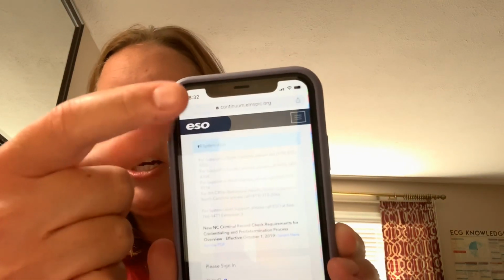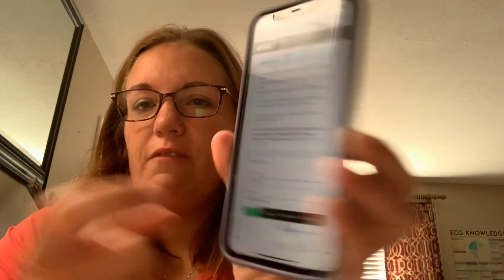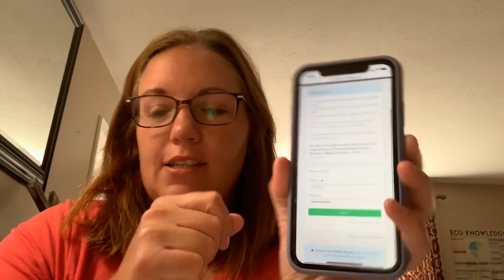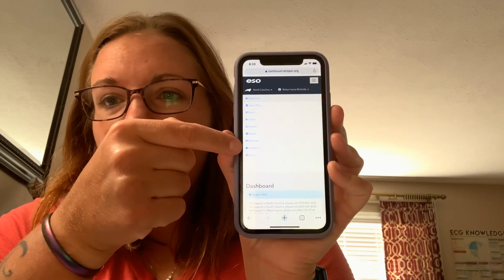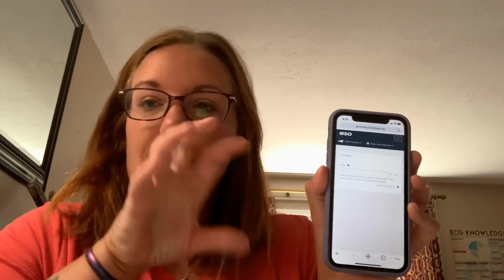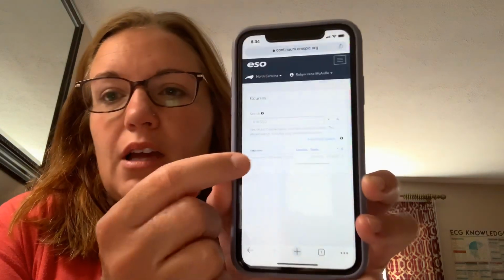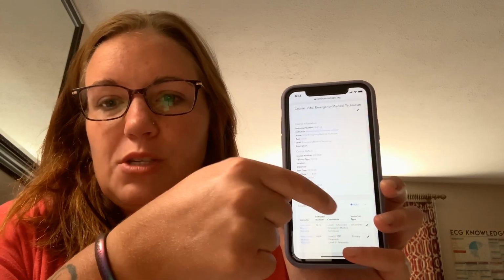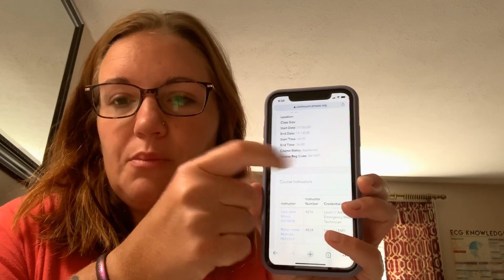Fall 2020 Class Information